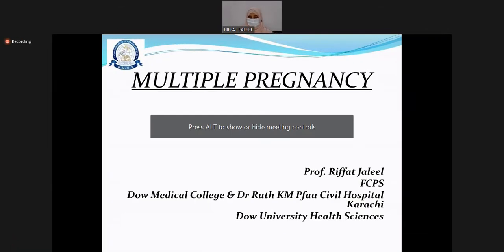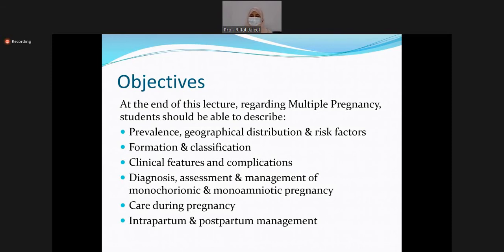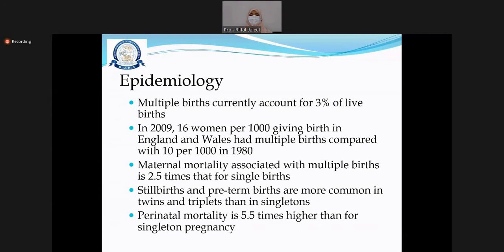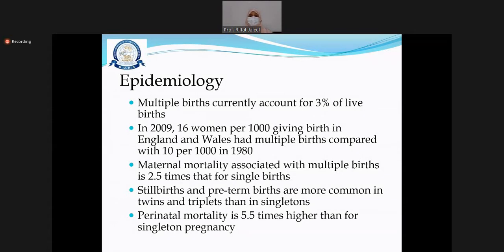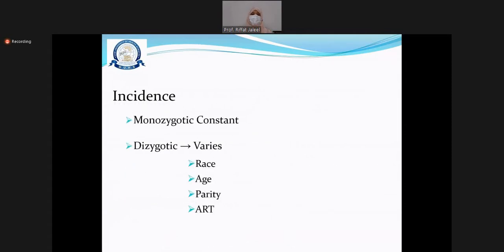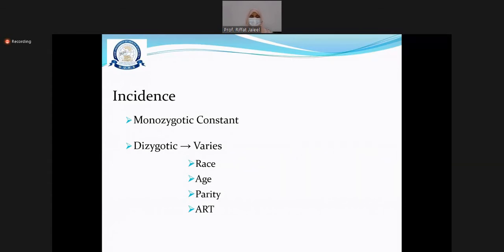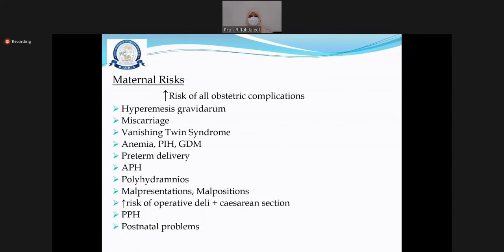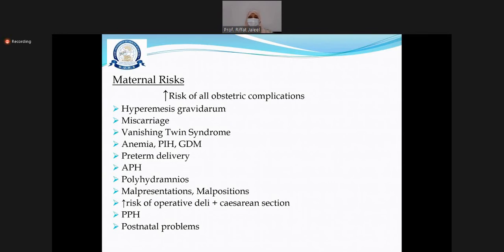Multiple Pregnancy | Obstetrics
PROF. RIFFAT JALEEL